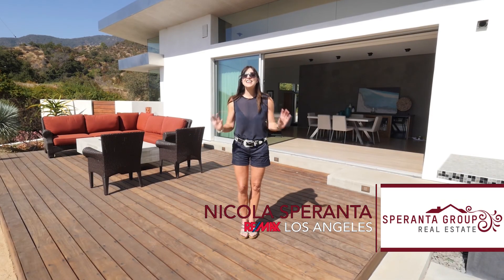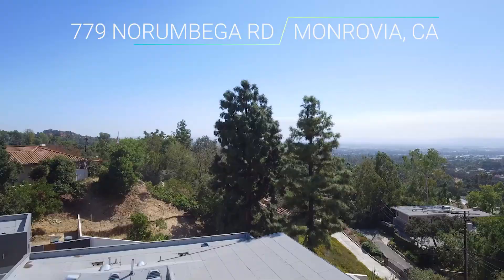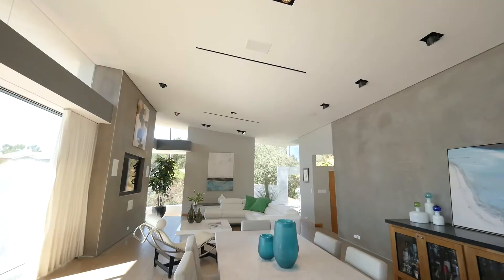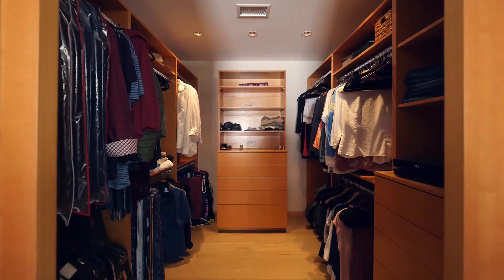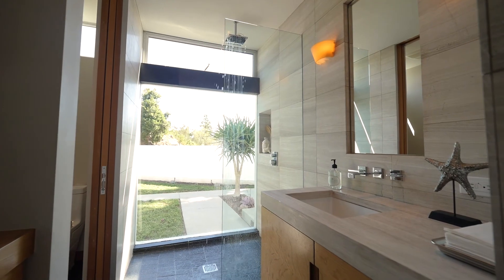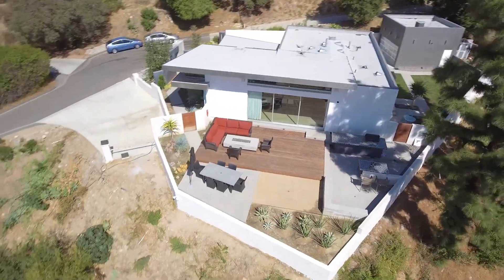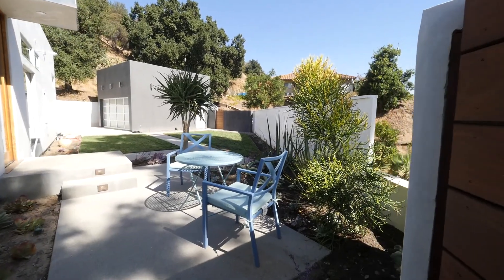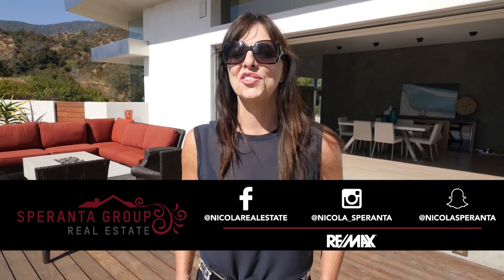The Speranta Group Presents: 779 Norumbega Rd, Monrovia, CA 91016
Los Angeles real estate specialist Nicola Speranta presents a magnificent, modern luxury home in Monrovia, CA.
Luxury modern architectural home with world class design, and world class panoramic view! This home is perched high above the san gabriel mountains on 3/4 of an acre. Private road leads to majestic views: designed and completely rebuilt from the ground up and stripped to the studs in 2015, by a west hollywood architect. Built for entertaining with floor to ceiling glass opening out to the massive deck with fire-pit, built in barbecue, built in bar, perect for open air dining. Featuring; high pitched ceilings through out, with designer pitch; hardwood floors ; recessed and soft lighting throughout; chefs kitchen tastefully designed and decorated; master suite with custom walk in closet; master bathroom has exceptional design with massive glass shower casing; parapet walls; roof drains inside the walls; stainless steel fascia; solid fir doors throughout including front door and built in book shelf; built in audio video equipment for both inside and outside of the home; italian hardware on all doors & bathroom fixtures; fleetwood sliding low e. Glass doors for wall to ceiling glass; tankless water heater; professionally hardscape and landscaped with stunning outdoor lighting,which has been featured on youtube; 2 storage sheds; orange, avocado, grapefruit, lemon & tangerine trees. New asphalt private road; professionally installed security cameras by an lapd officer providing uncompromising security. 2 bedroom 2 bath, 1689 sq ft of living space, 32482 sq ft lot